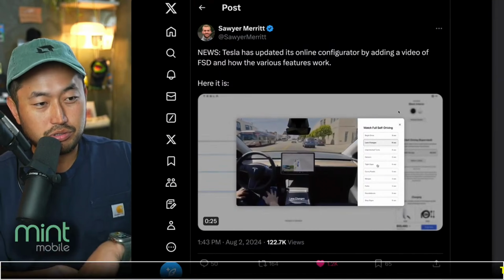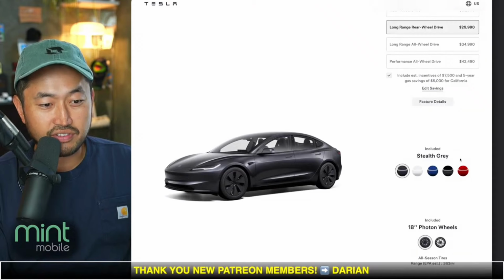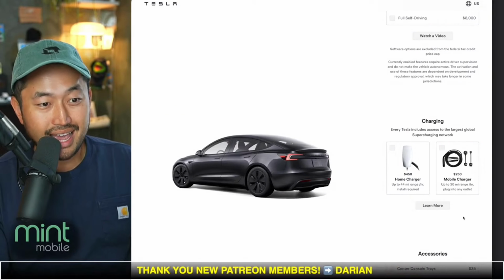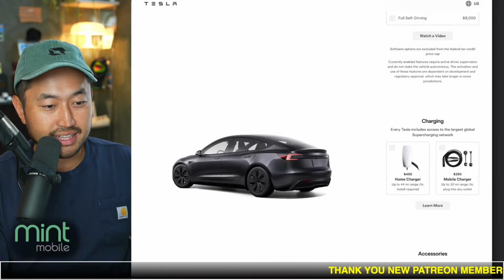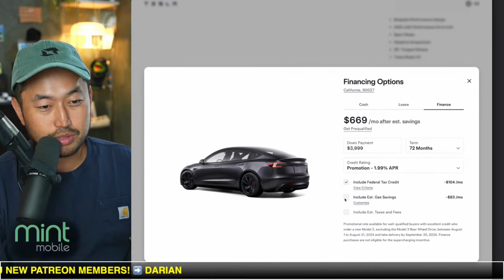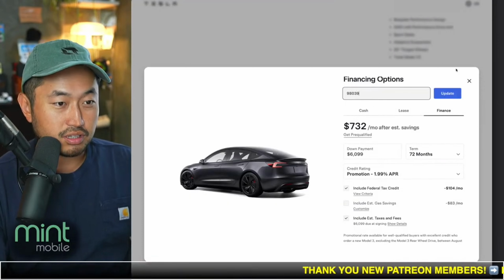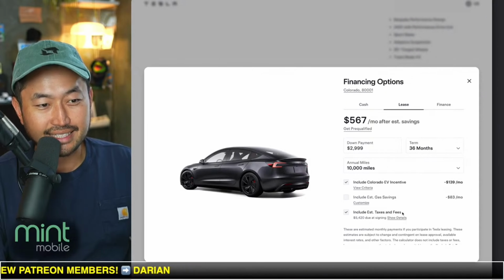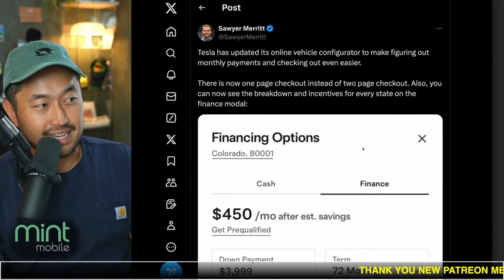3 Updates for Tesla Website